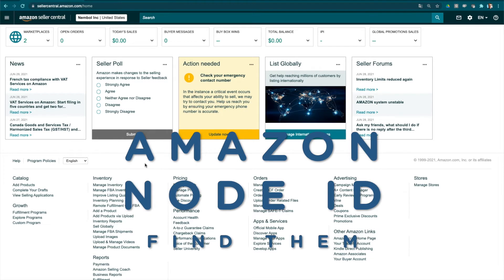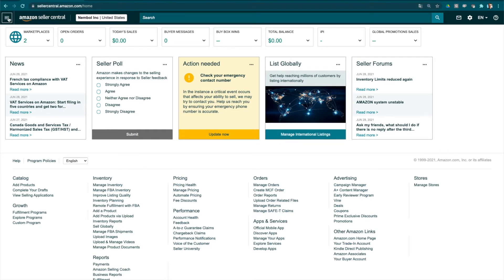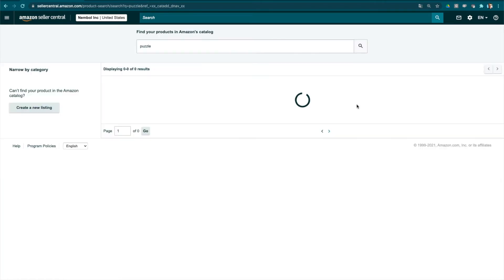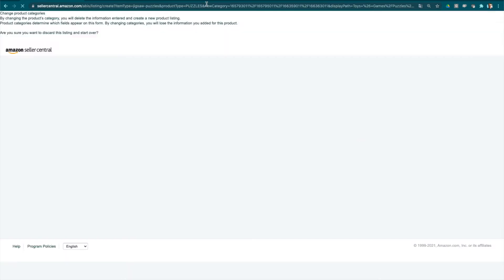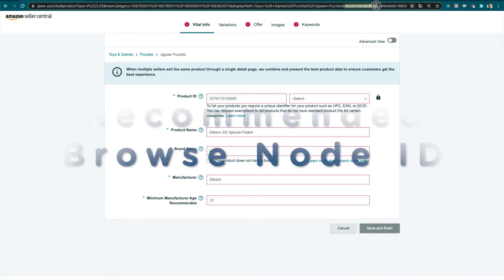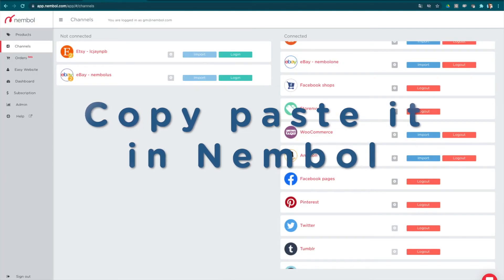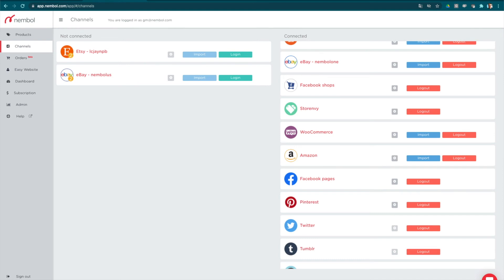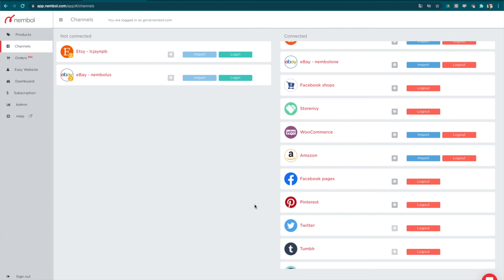How to find Browse Node-ID on Amazon.com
Amazon has been hiding the Node-IDs lately on Amazon.com (but not yet on amazon.de, .fr, and other international Amazons) and hopefully they will walk out of that system and make our lives easier.

When we list as barcode exempted, or when we list a new barcode (a.k.a. product) on Amazon, we of course must provide a category for Amazon to list a product of which they know nothing.

And this is still dove via providing a Browse Node-ID.

This video shows the result of the treasure hunt for it.

1. Go in your sellercentral account
2. Click as if you wanted to list a new product
3. Type your category name
4. Then click bottom left the button "Create new listing"
5. Then "Select this category"

Now look at the URL: at some point, you can read recommended Browse Node ID:

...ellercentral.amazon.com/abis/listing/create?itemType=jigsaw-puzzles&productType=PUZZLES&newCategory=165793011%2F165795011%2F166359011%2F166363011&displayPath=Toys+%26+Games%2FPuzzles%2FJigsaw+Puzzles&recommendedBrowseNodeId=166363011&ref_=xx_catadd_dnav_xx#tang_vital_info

The number you are looking for is 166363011

There's a whole article on Node-IDs and other suggestions on how to list on Amazon and on multiple e-commerce channels inside Nembol blog

CHAPTERS
0:00 Intro
0:15 How to find a Node-ID
1:18 Apply the Node-ID on Nembol

Nembol is a SIMPLE, EASY, and FAST TOOL that allows you to bulk publish listings on multiple channels: eBay, Amazon, Etsy, Shopify, Storenvy, Prestashop, Pinterest, Facebook, Twitter, Tumblr, Kijiji, WooCommerce.

- Nembol team